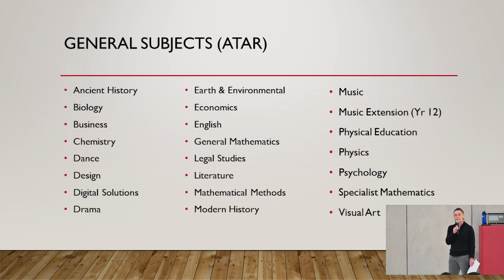Aspley SHS - Set Plan 2022 Session 3 - Subject Offerings